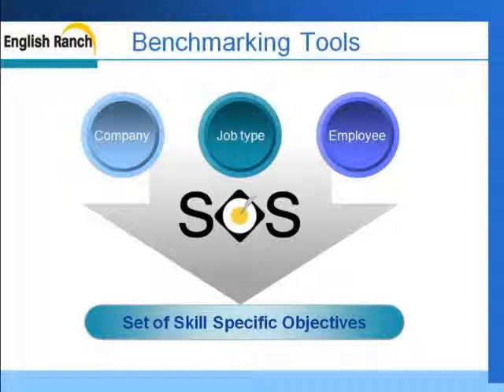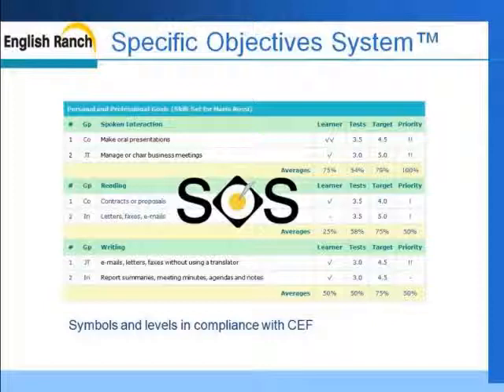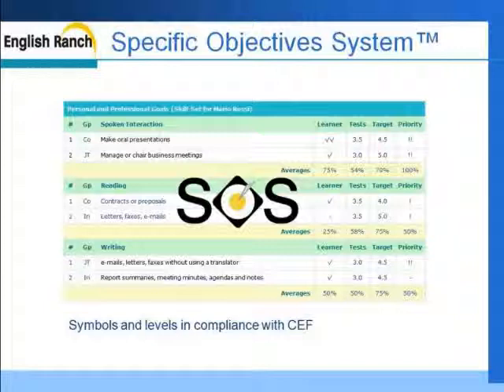Specific Objectives Systems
Helps corporations define and plan clear and measurable goals in line with companies' objectives and priorities, specific job roles, and the level of empowerment for each learner.